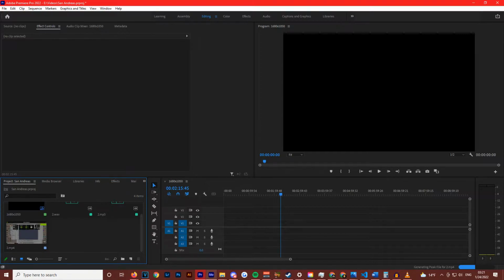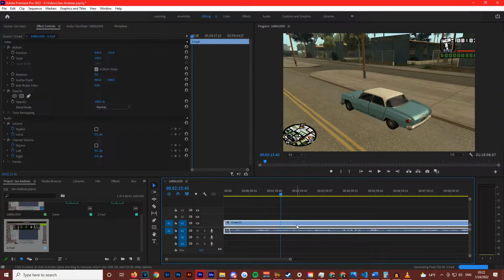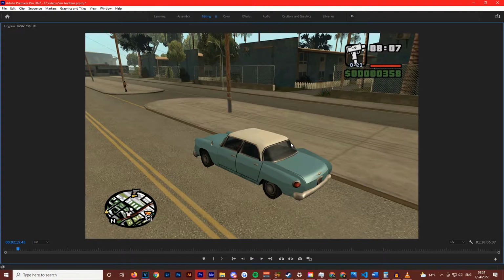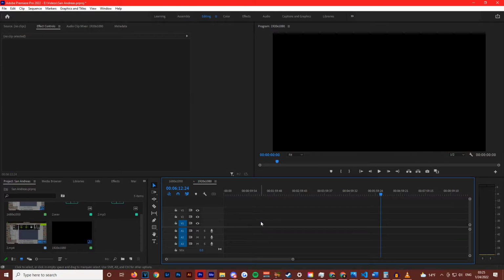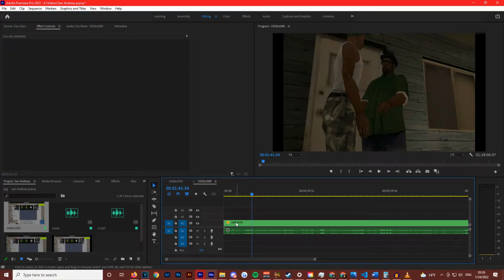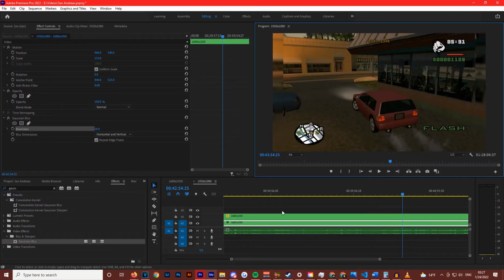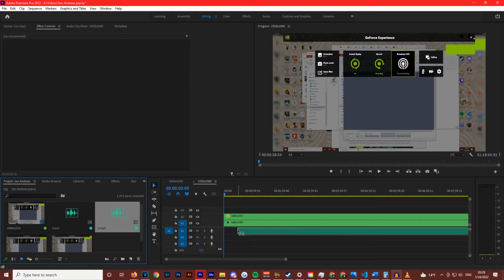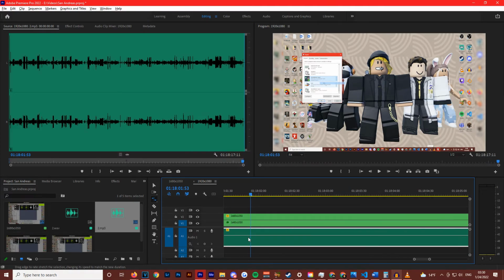Editing with Connor (Episode 5) [Fixing Aspect Ratios]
In this episode, I will be fixing the aspect ratio of a video which was shot in 16x9, stretched artificially from 8x5.